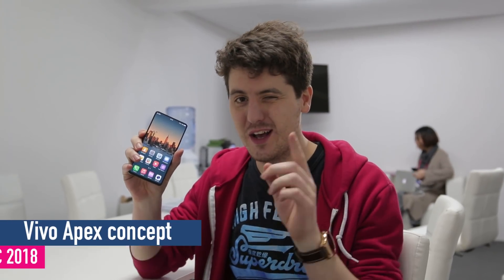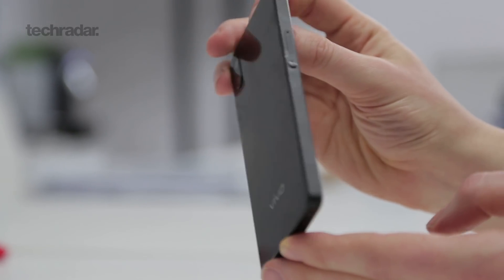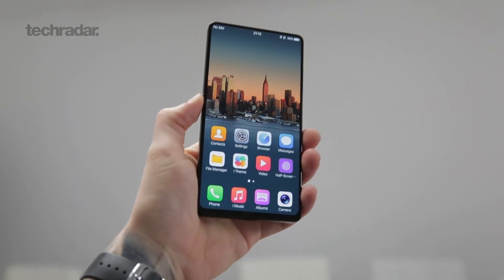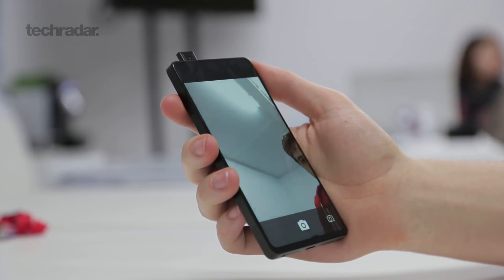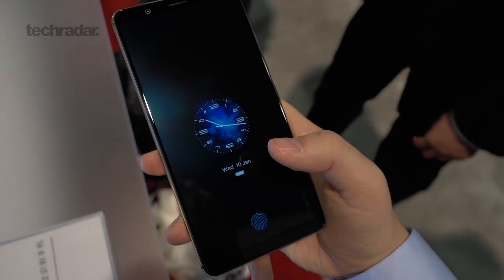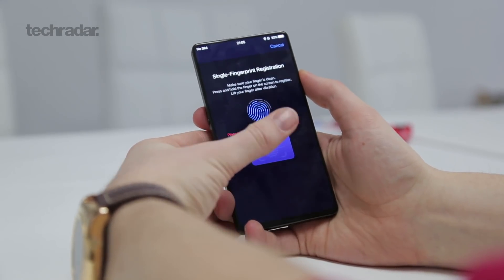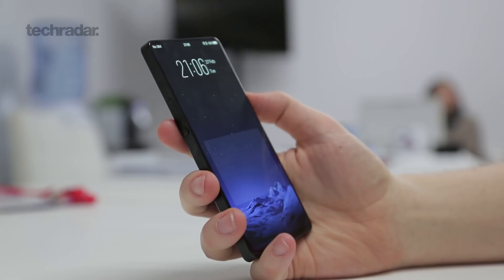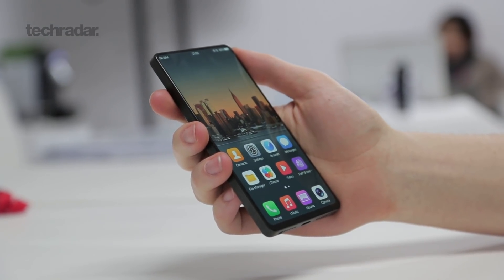Vivo Apex hands-on: The all screen concept smartphone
We got our hands on the Vivo Apex, the all screen concept smartphone with a clever design. It features an in screen fingerprint scanner that allows you to unlock the phone using the bottom part of the display. While this is just a concept for now, we hope to see this kind of technology be introduced in other smartphones within the coming years.